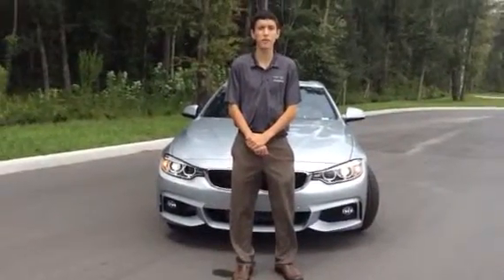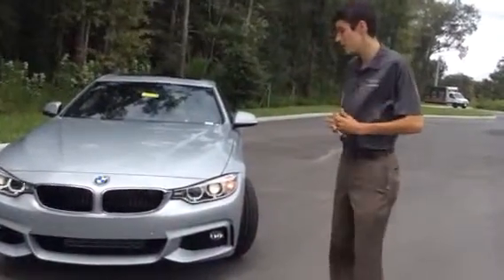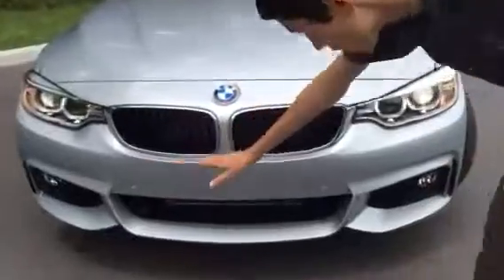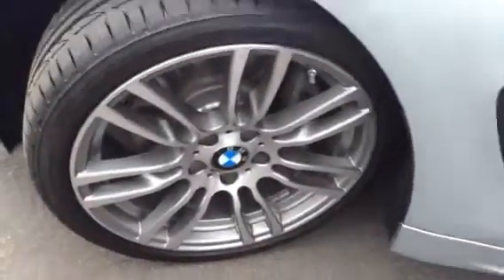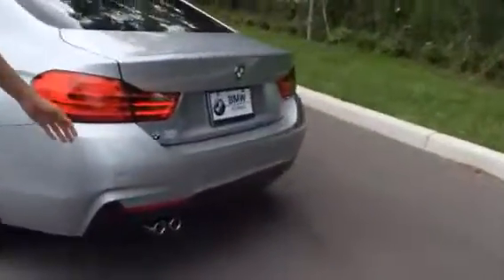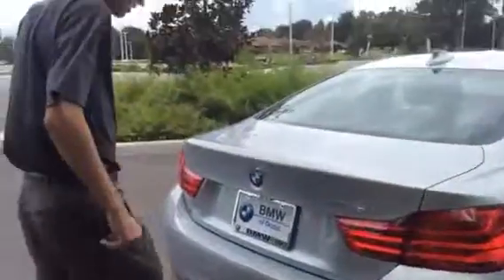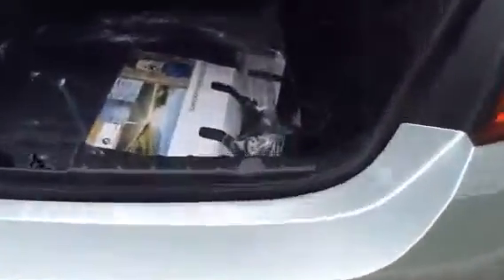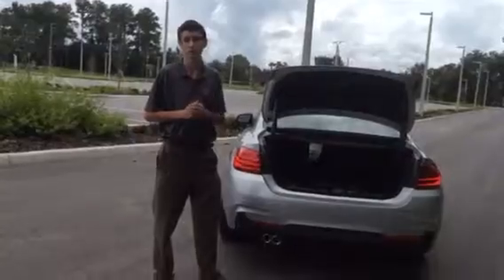2016 BMW 428i Coupe for Gregory!